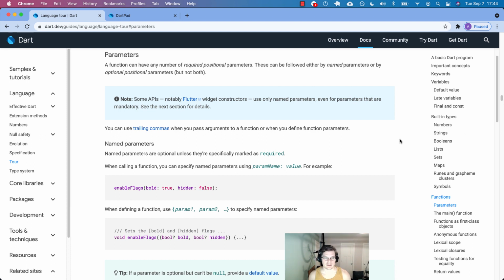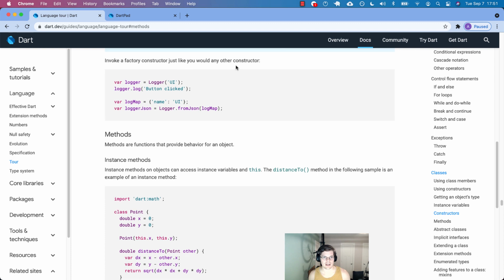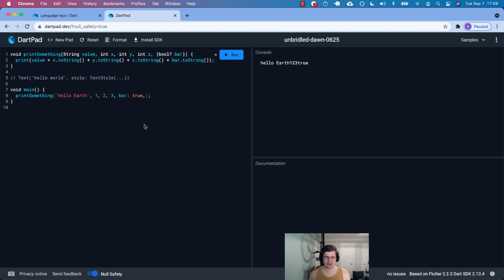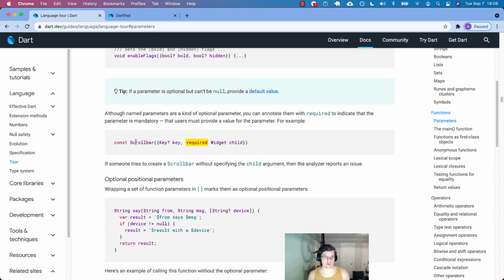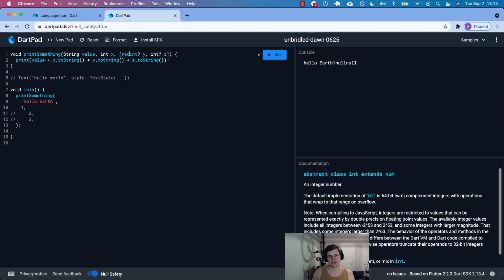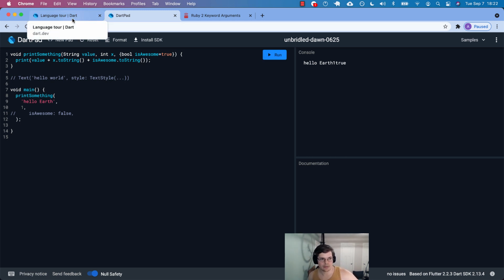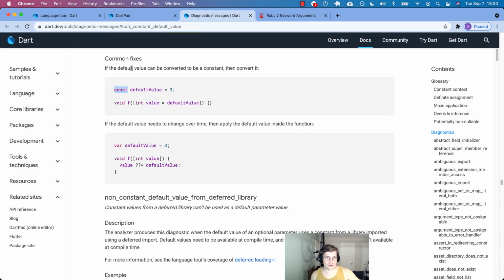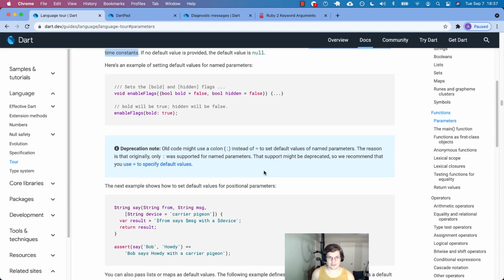Dart Language Tour - Parameters (Functions)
A guided and annotated Dart documentation walkthrough on Parameters (Functions).

Table of Contents:

02:16 - positional param
07:01 - class methods
09:25 - trailing commas
12:03 - named params
17:05 - required named params
24:28 - optional positional params
30:19 - default param value
40:05 - default param troubleshooting